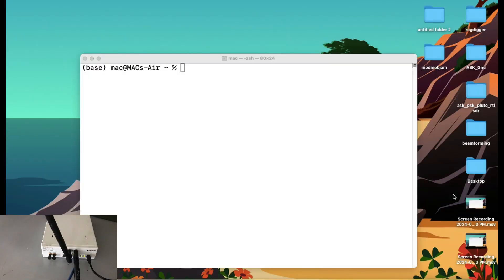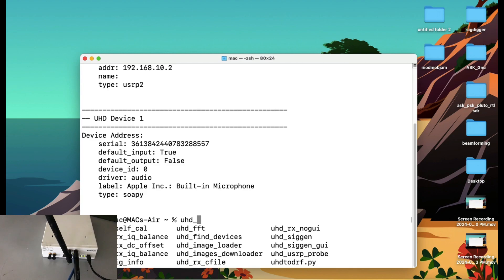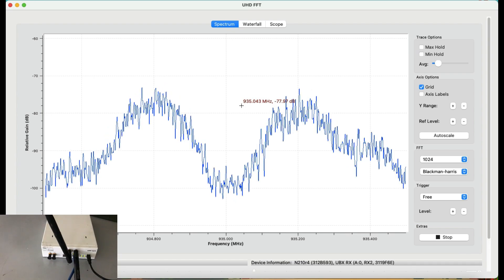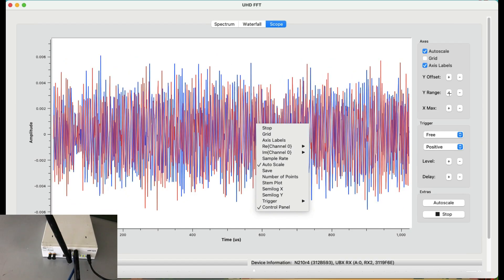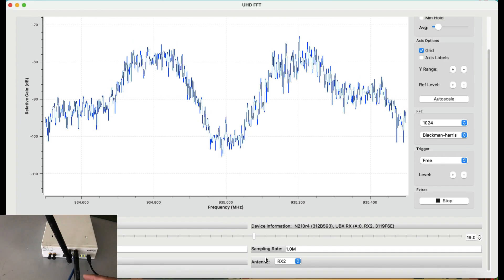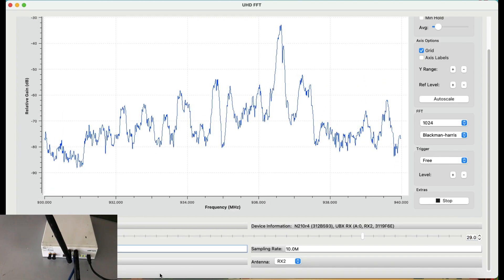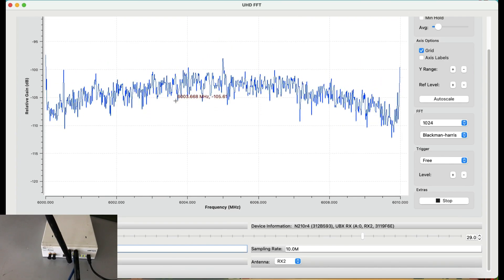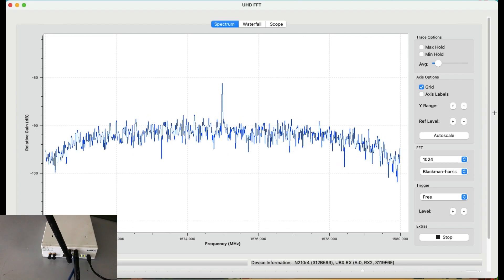How to Use USRP N210 for Spectrum Analysis | HackRF | RTL-SDR | Software Defined Radio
Built in Tool called uhd_fft -f can be easily used to do spectrum analysis using USRP.